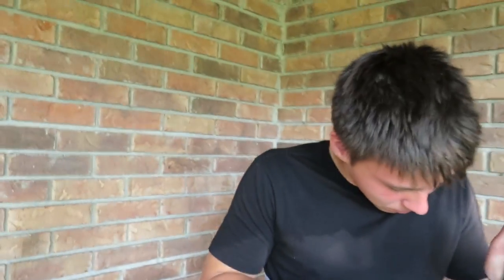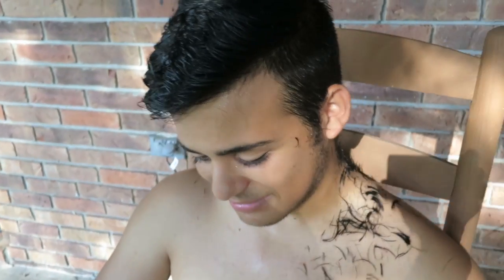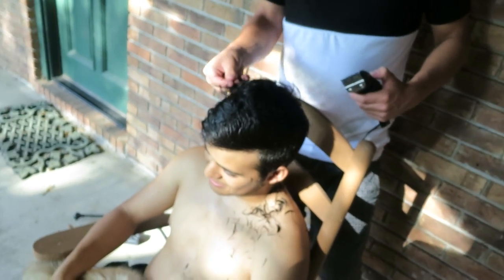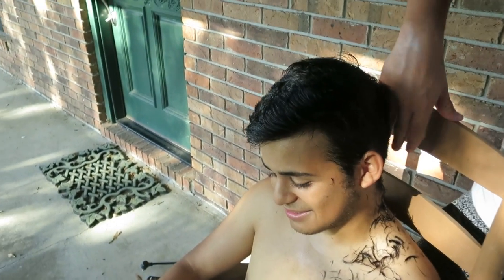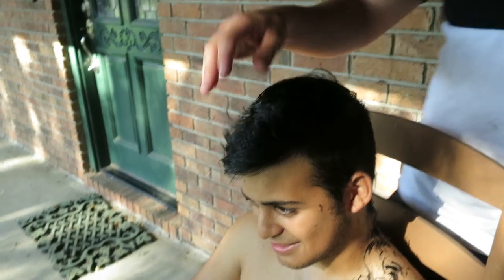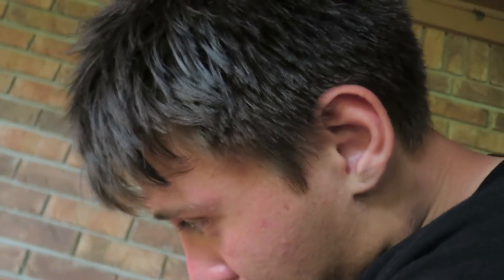BUILDING A ROCKET!!?? | VLOG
BUILDING A STATUE WITH SENIORS
Building a rocket
Jacksonville vlog
Orange park mall
Jacksonville dancer
jacksonville vlog
Jacksonville dance

 "Ravehood (BMB edit)" By Traaftwerk
Shot with a Canon 600d/t3i, Canon S120

Music wanted!!

"Like if you read this far"